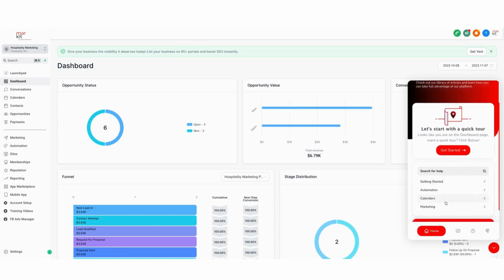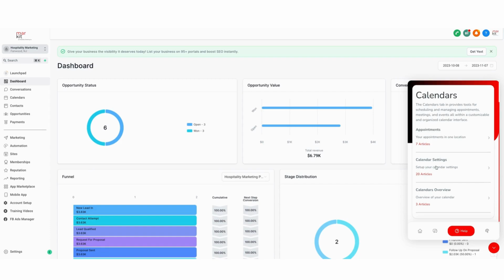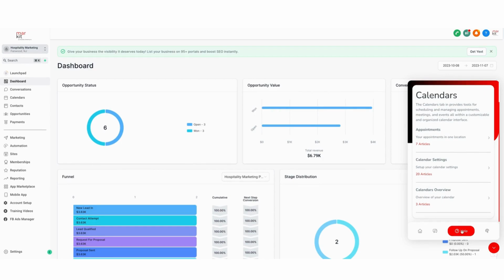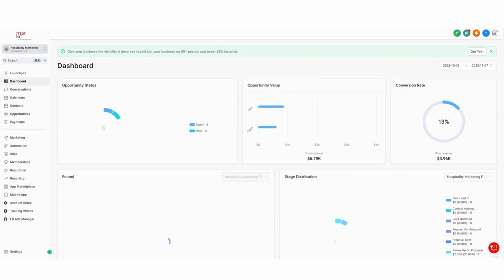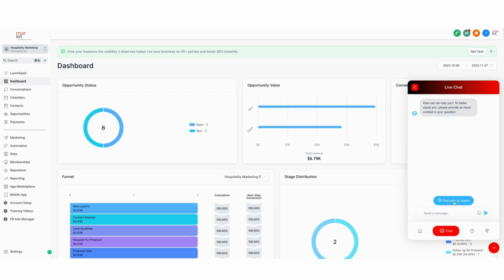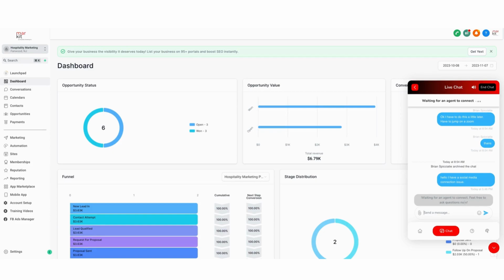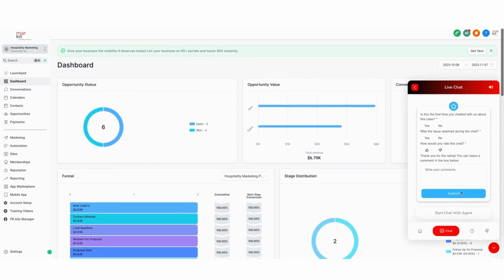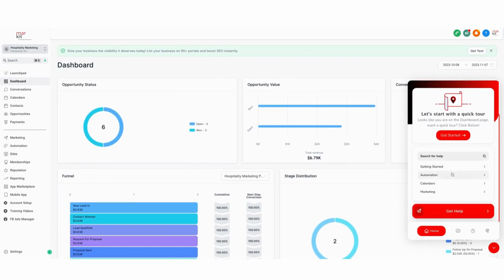24/7 Chat Support in your mar-kit account- best crm to run your business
mar-kit offers 24/7 Chat Support so you are never left alone to figure out how to do something. We are with you every step of the way and dedicated to your success.